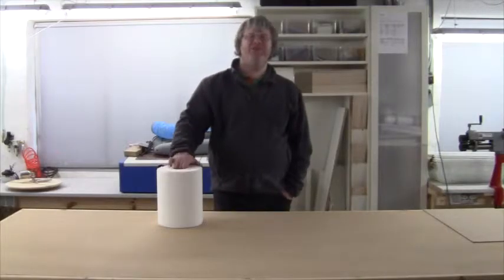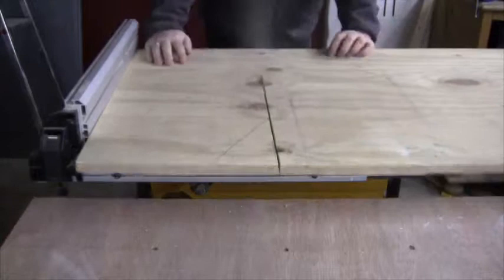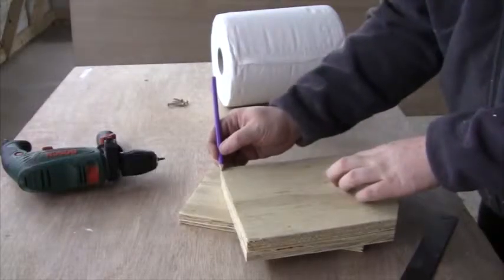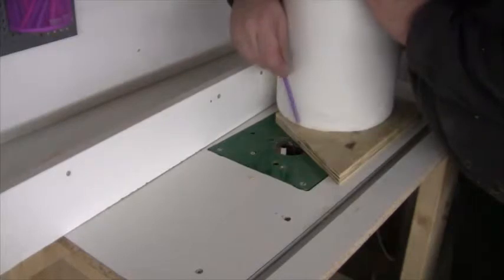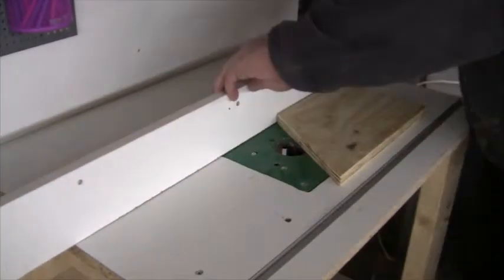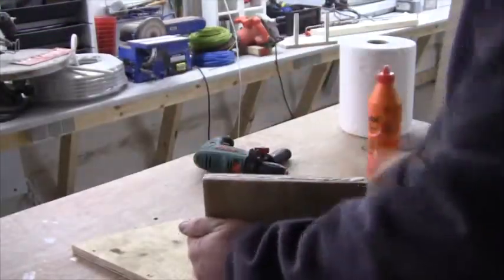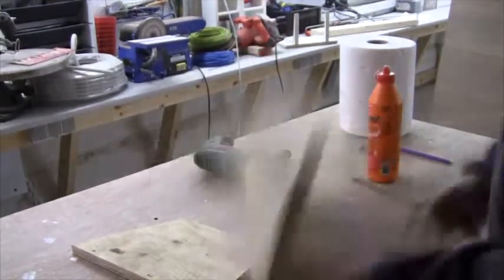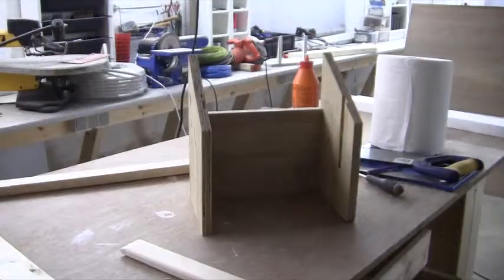Kitchen Roll Holder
Make your own kitchen-roll holder.